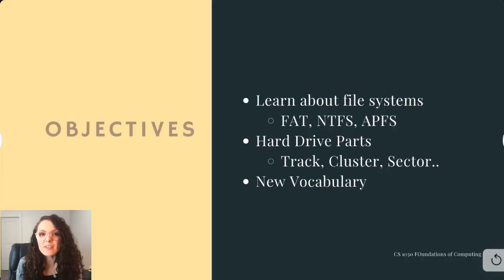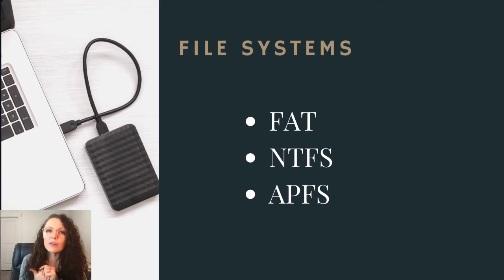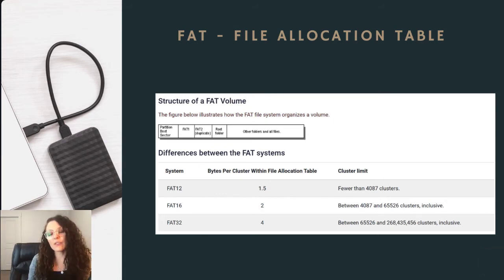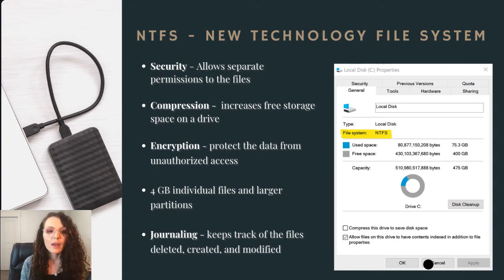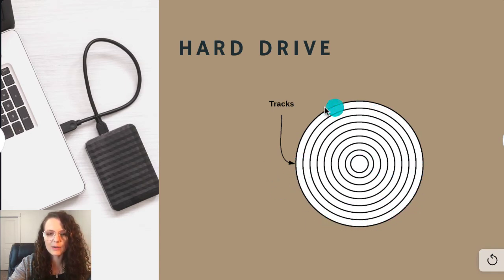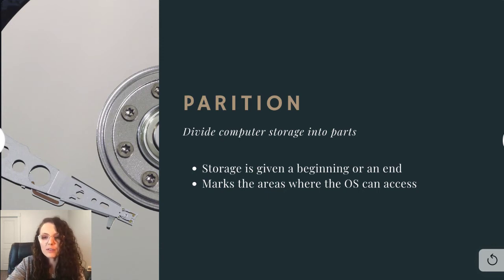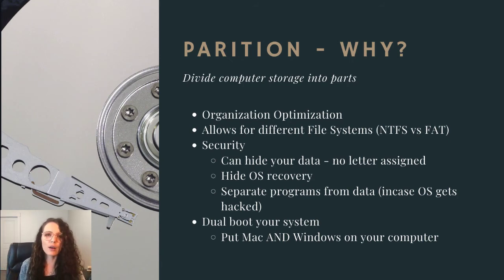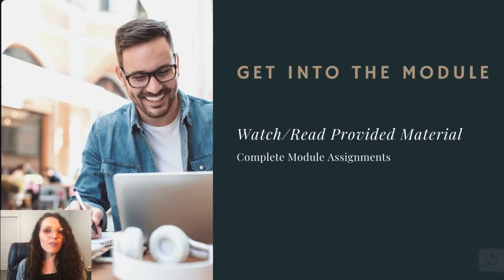CS 1030 | File Systems